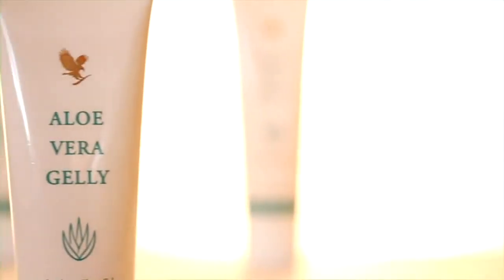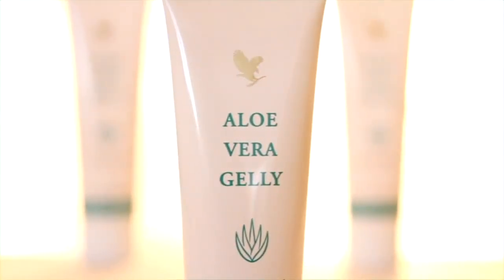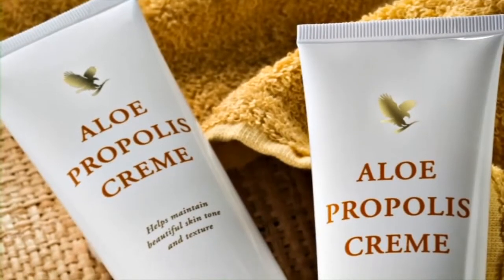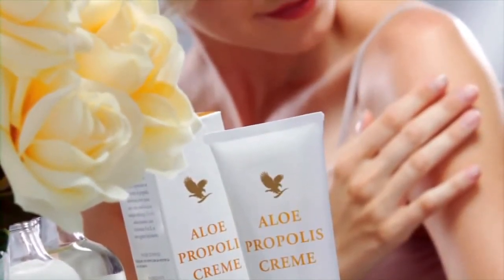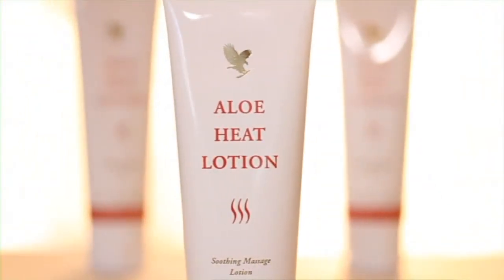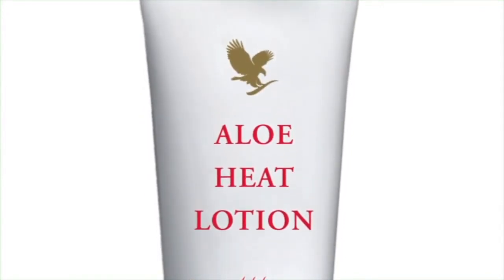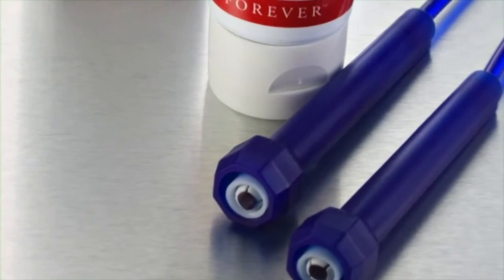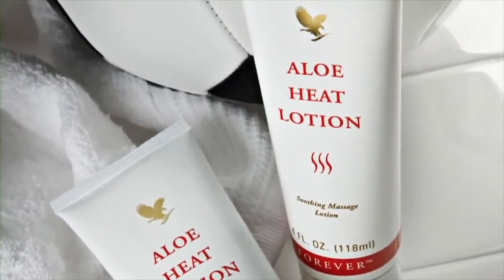The Forever Living Skincare range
Ever wonder how people are enjoying great health and collecting PASSIVE INCOME even when they are taking holidays and not working?

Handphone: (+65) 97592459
Skype: _jimwong_